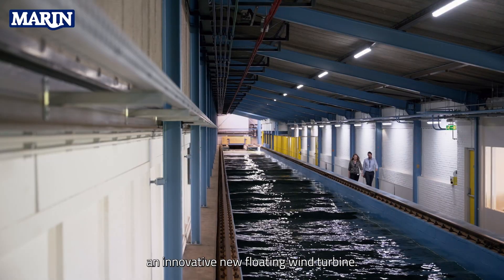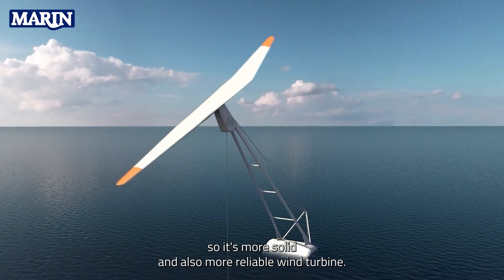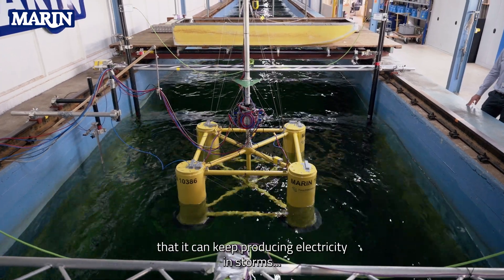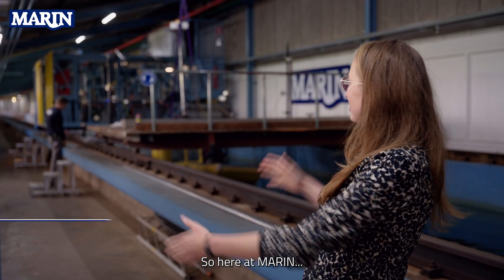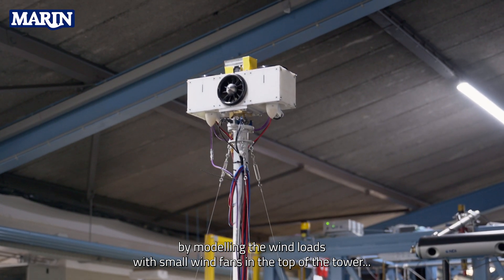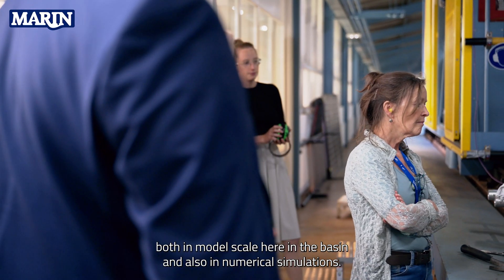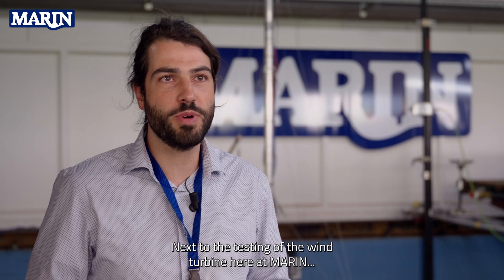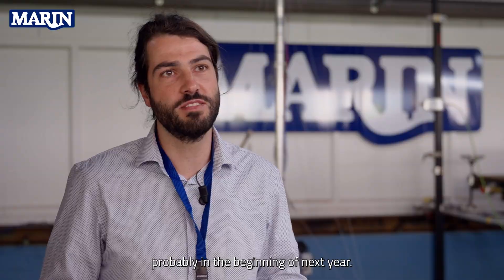MARIN | TouchWind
TouchWind updated together with MARIN the floater design and tested its behavior in the Concept Basin. In here MARIN is able to test down scaled floating wind turbines with wind load, wave loads and the mooring system.

We exposed it with success to a storm occurring once every 100 years at the north sea, with winds of 50m/s and a significant wave height of 13m.